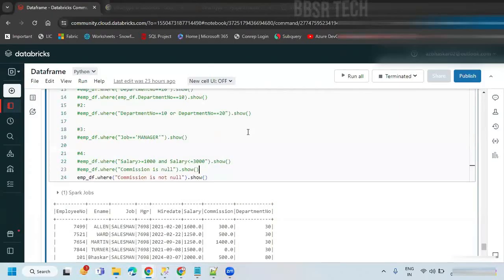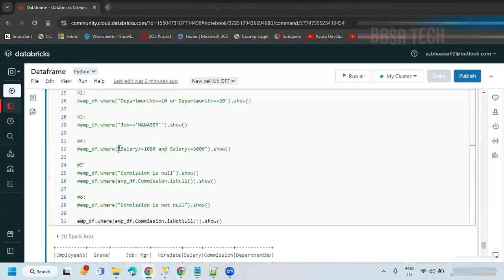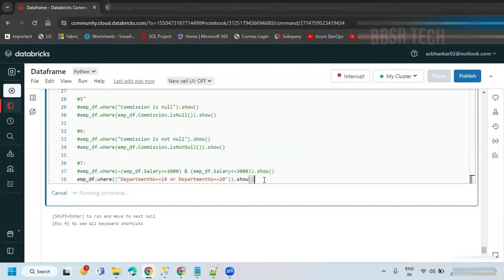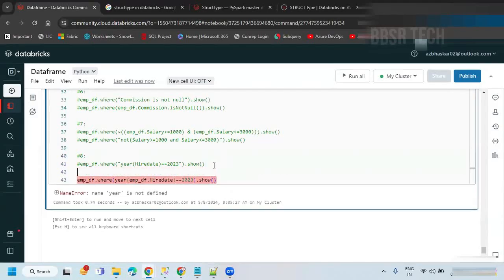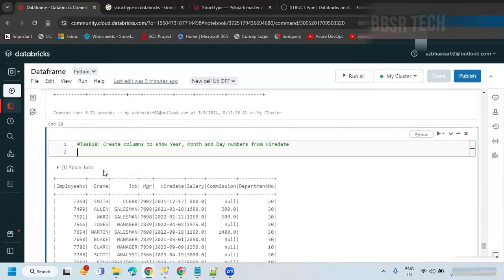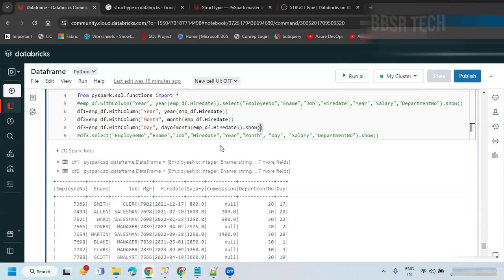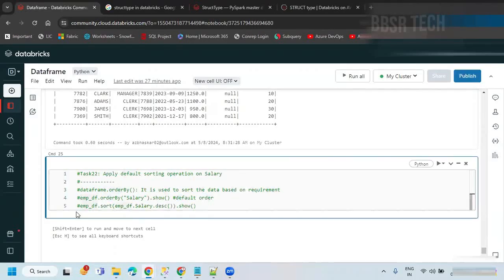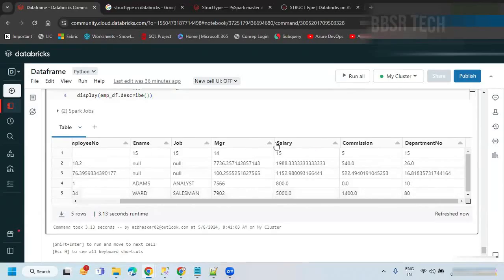Day 44 Azure Data Engg with Data Factory